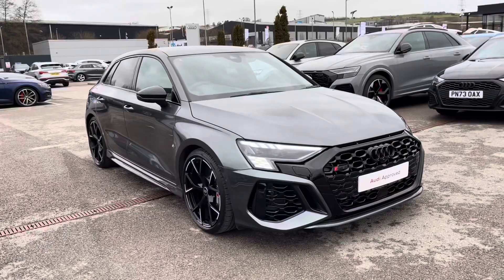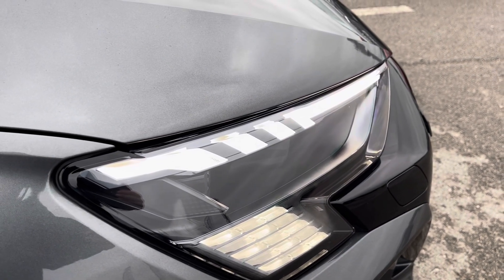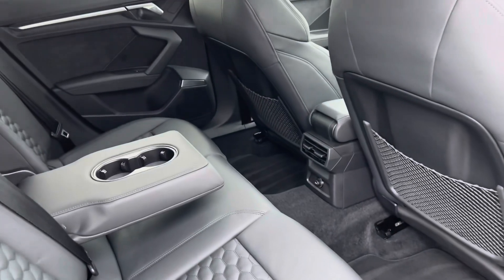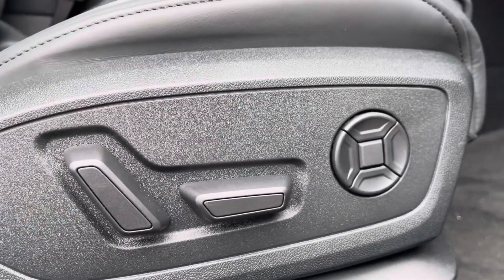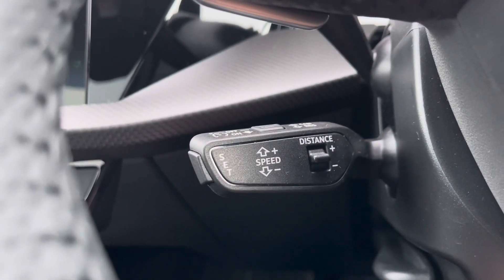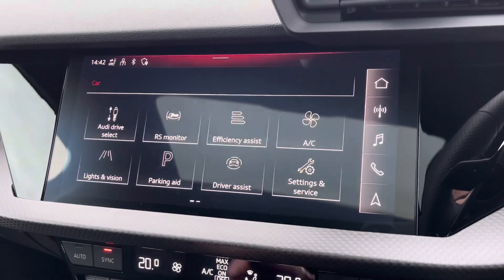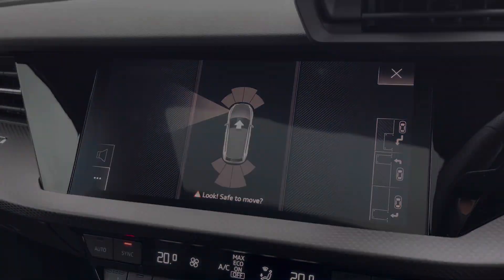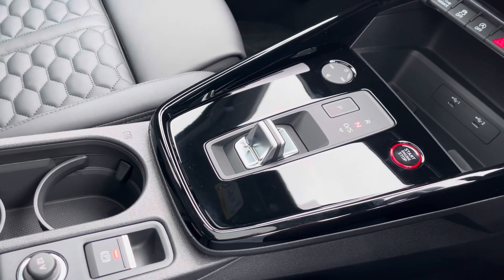Approved Used Audi RS3 Sportback Vorsprung 400 PS S tronic | Blackburn Audi